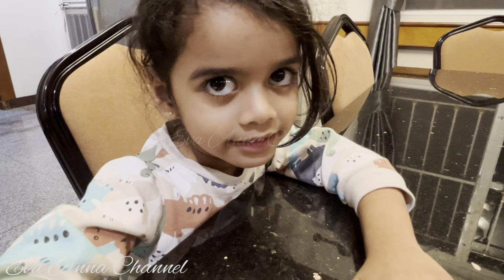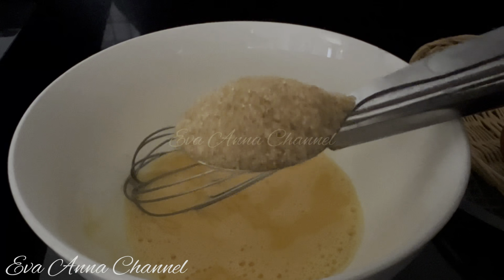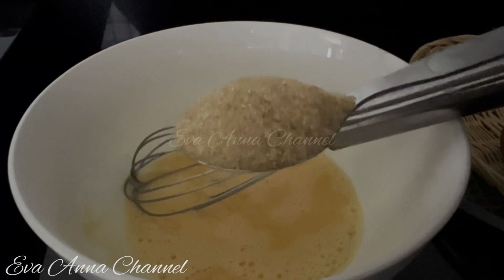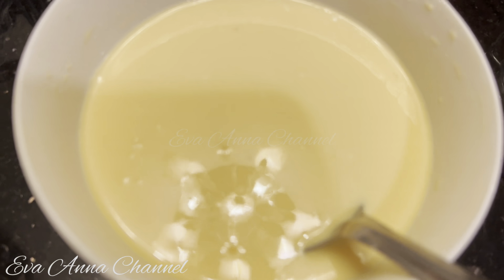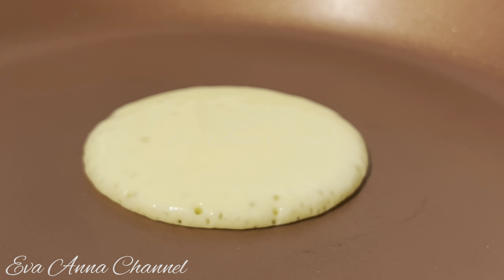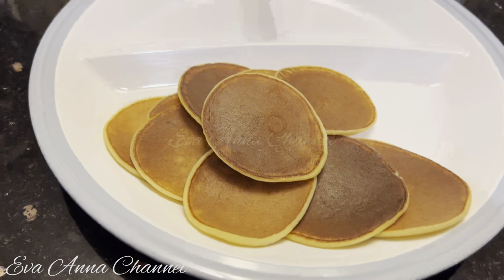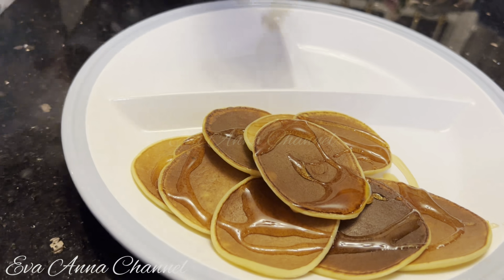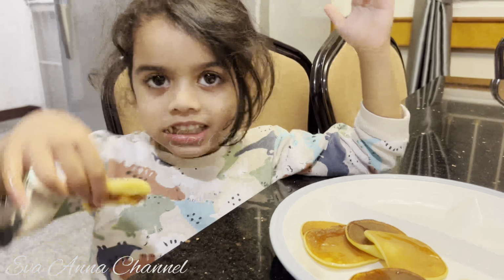Kid’s Favourite Breakfast meals